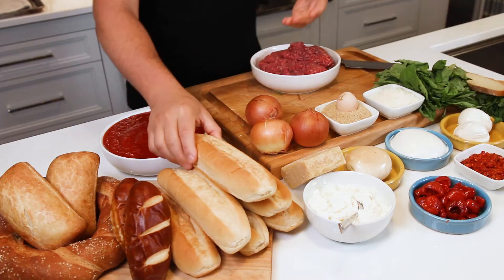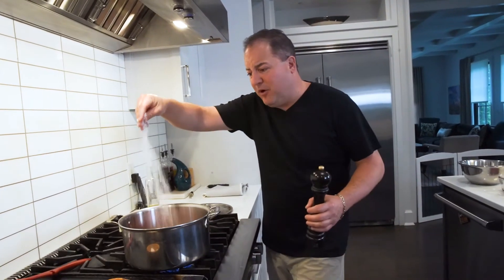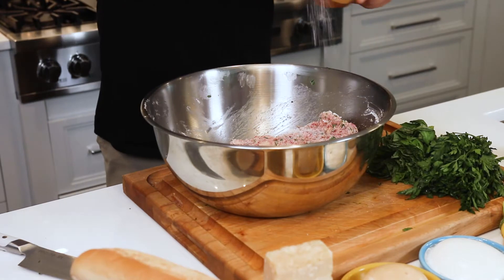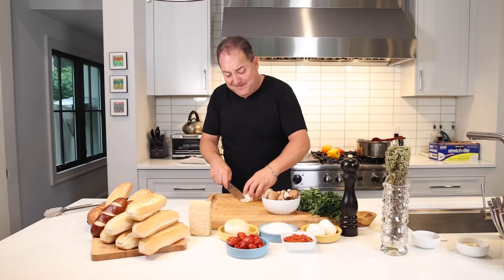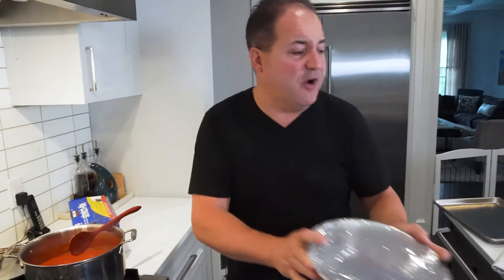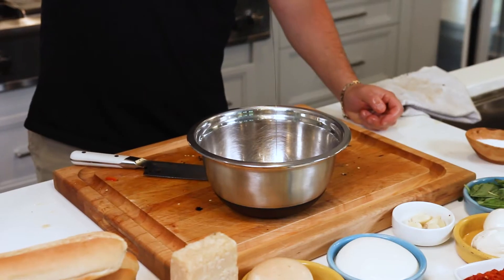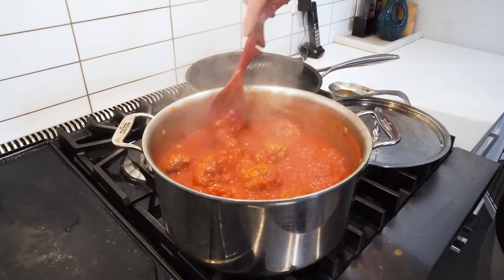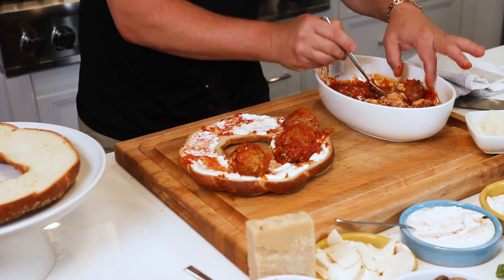Meatball Hero Bar | Chef Capon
Ingredients:

Meatballs:
2.5lbs Ground Beef
6 Cloves Garlic, chopped
½ Cup Fresh Parsley, chopped
½ Cup Fresh Basil, chopped
1 Tsp Chili Flakes
1 TBSP Salt
1 TSP Black Pepper
1 Cup Parmesan, grated
2 Cups Ricotta Cheese

Panade:
2 Cup Heavy Cream
1 Egg
1 Tsp Salt
1 Tsp Pepper
4 Slices Italian bread, crust cut off, cut into cubes

Sauce:
½ Cup Olive Oil
8 Cloves Garlic, sliced thin
1 TSP Red Chili Flakes
3 1lb cans Crushed San Marzano Tomatoes
3 Whole Bay Leaves
1 Whole Branch Fresh Basil
 3 Yellow Onions, diced
Pinch Salt & Pepper
Pinch Fresh Oregano

Instructions :
1. Preheat oven to 450°F. Grease a rimmed baking sheet with olive oil.
2. For the panade, mix together the cream, egg, salt, pepper, bread and breadcrumbs by hand in a medium bowl.
3. For the meatballs, place the beef in a large bowl and add the garlic, basil, parsley, chili flakes, salt, pepper, ricotta, Parmesan and panade. Mix with your hands until just combined; do not overmix.
4. Form the mixture into about 24 meatballs and place on the prepared baking sheet. Bake until golden brown, about 10 to 12 minutes.
5. Meanwhile, make the sauce. In a large stock pot over medium heat, add the olive oil, onions and garlic and cook, stirring occasionally, until golden brown. Add the chili flakes and bay leaf and stir for a few seconds. Stir in the crushed tomatoes, season with salt and pepper and bring to a simmer.
6. Carefully add the meatballs (so they don't break) and any juices on the baking sheet to the simmering sauce, cover and simmer over low heat for 1 hour.
7. Meanwhile, prepare the toppings. Char the skin of the peppers on burners directly over the gas flame, turning them every few minutes so they char evenly. If you don't have a gas range, you can broil them instead. Transfer to a bowl, cover with plastic wrap and let sit for several minutes. When the peppers are cool enough to handle, peel off the skin, discard the seeds and slice the flesh into strips. Toss in a serving bowl with some EVOO and the smashed garlic cloves and season with salt and pepper.
8. Heat about ¼ cup of olive oil in a large skillet over medium heat. Add the onions and saute, stirring occasionally, until they start to caramelize. Raise the heat to high, add the mushrooms and season with salt and pepper. Continue to cook, stirring occasionally, until the mushrooms are golden brown, adding more oil, if needed. Transfer to a serving bowl.
9. Arrange the cheeses, chili paste, cherry peppers and basil in bowls and set the rolls on a platter. Transfer the meatballs and sauce to a serving dish and garnish with extra grated Parm, dried oregano and a drizzle of EVOO. Enjoy!